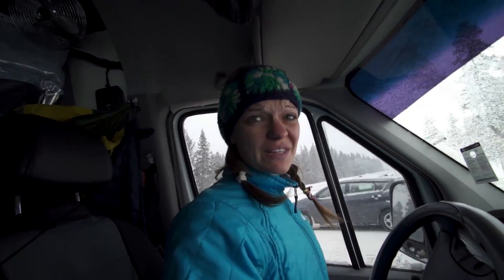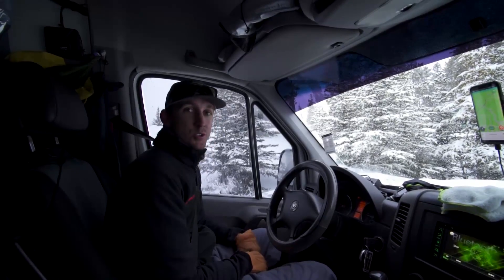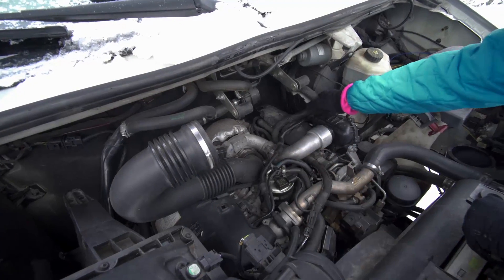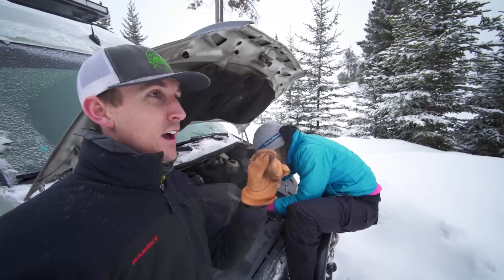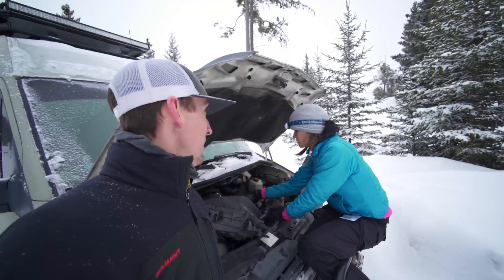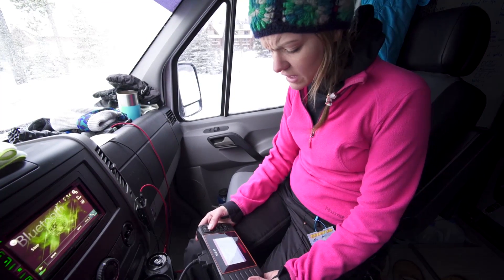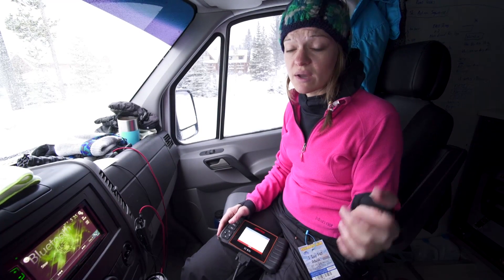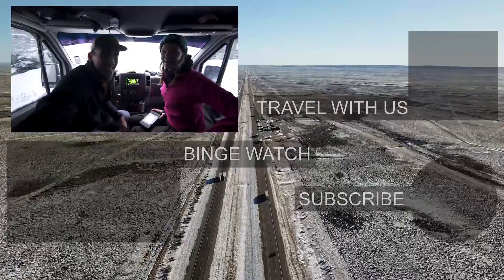Help Troubleshooting? Sprinter Multiple Error Codes - Vanlife | Adventure in a Backpack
Hey Friends!  We are broken down and could use some help (March 3, 2018).  We were having a miss in our engine which started as a miss, and is now a failure to start/stall.

This is in a 2007 Dodge Sprinter 2500, 3.0l turbo diesel.

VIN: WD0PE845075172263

Error codes are as follows:

Error Codes from iCrarsoft MBII Code Scanner:
2124-008: Injectors output stage 2 - general error
2503-008: Y76/1 Cylinder 1 Injector - Short Circuit to Ground
2504-008: Y76/2 Cylinder 2 Injector - Short Circuit to Ground
2505-008: Y76/3 Cylinder 3 Injector - Short Circuit to Ground
2506-008: Y76/4 Cylinder 4 Injector - Short Circuit to Ground
2507-008: Y76/5 Cylinder 5 Injector - Short Circuit to Ground
2508-008: Y76/6 Cylinder 6 Injector - Short Circuit to Ground
2025-002: B28 Intake Manifold pressure sensor - the signal voltage is too low
2066-004: Hot film mass air flow sensor - Reference signal - short circuit or open circuit
2067-004: Hot film mass air flow sensor - the signal line has a short circuit or discontinuity
2249-004: G2/7 Alternator with LIN bus - mechanical fault
2248-004: Alternator with LIN bus - electrical fault
1437-001: B19 Catalytic converter temperature sensor - the signal voltage is too high
3137-002: Diesel particulate filter - the pressure differential is too low9
9023: CAN bus - no CAN message from control unit N10 (SAM control unit)
9026: CAN bus - Failure of interior CAN bus
9036: N72/1 UCP [OBF] Control Unit - The supply voltage is too high or too low
9001: N33/4 (Electric PTC heater booster) - Excess temperature
9021: CAN signal failure
9110: Interior CAN bus - fault
9129: A1 (Instrument Cluster) overvoltage shutoff

Video filmed with all of (or some of) this equipment:
Main Camera
Main Vlogging Lens
Camera Stabilizer
Quick Release Plate
On Camera Microphone
Editing Software
35mm lens
Backup camera & Kit lenses